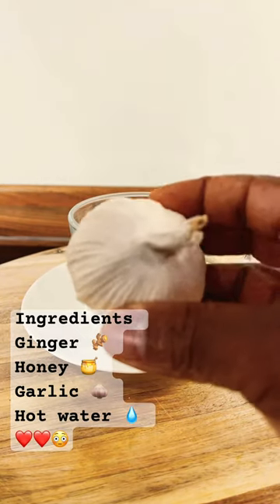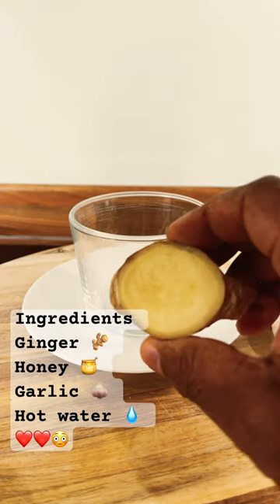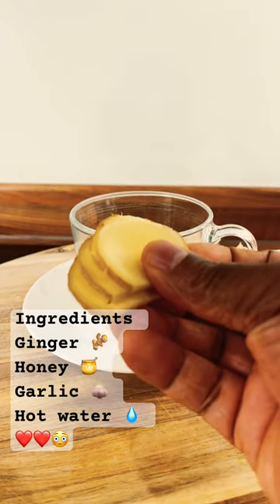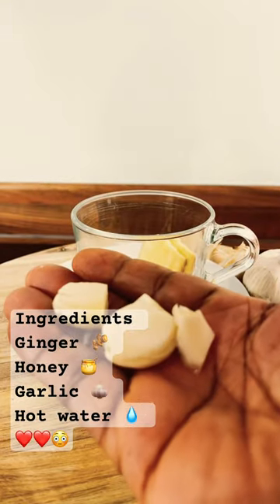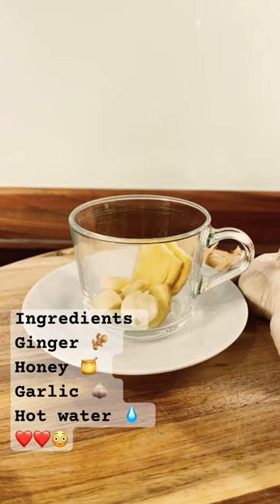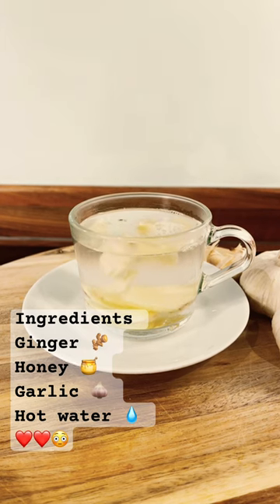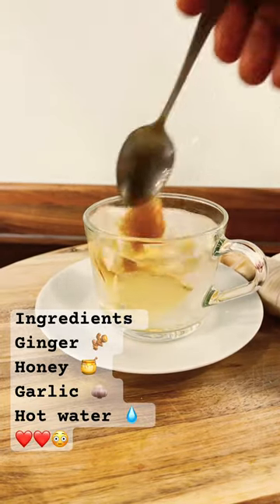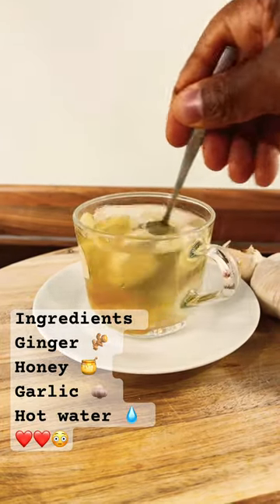Even if he is 65 give this at nights and this is what will happen by garlic recipe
Even if he is 65 give this at nights and this is what will happen by garlic recipe tea Boosts immune system. Garlic tea is known for its powerful antibacterial, antifungal, and antiviral properties | Welcome to Nerica Blog, your go-to source for all things nerdy! We’re here to unlock the best of nerd culture and entertainment! Whether you’re a gamer, a comic book enthusiast, or a lover of movies and TV shows, we’ve got you covered! At Nerica Blog, we dive deep into the world of Blog